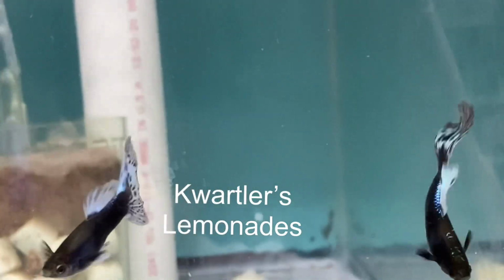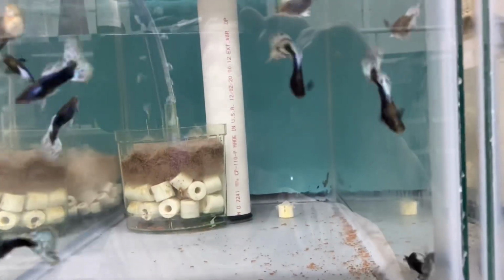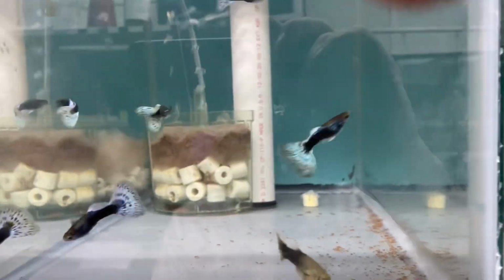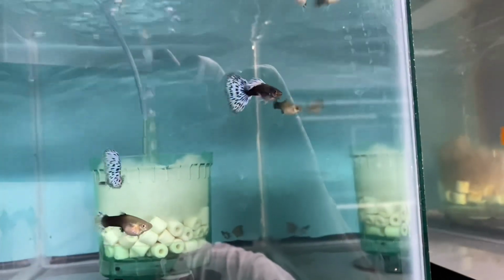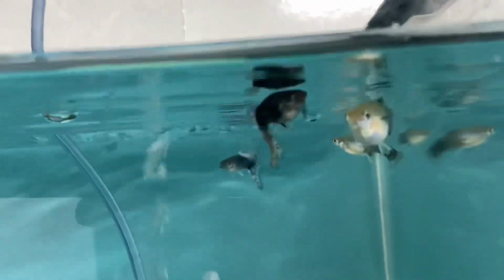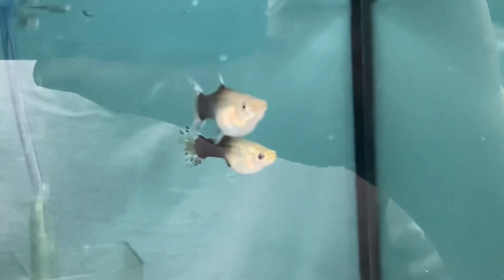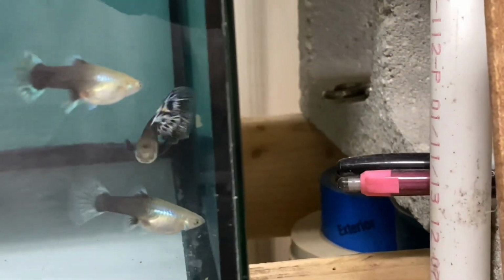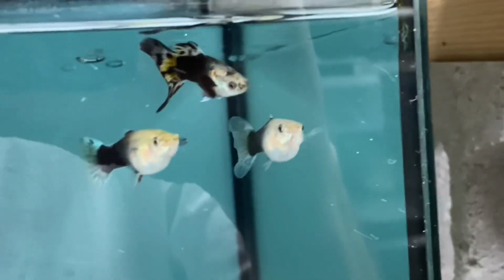Next Stage of my New Strain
Next stage of my quest to recreate a HB line similar to the old Gene Baudier strain